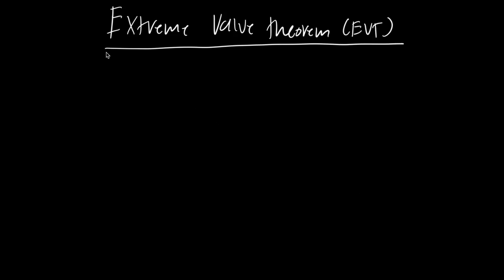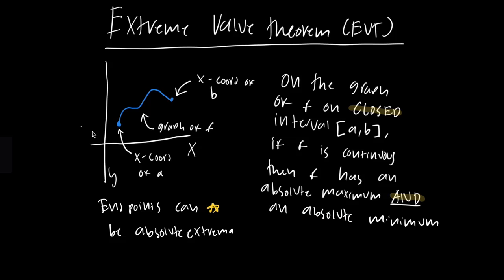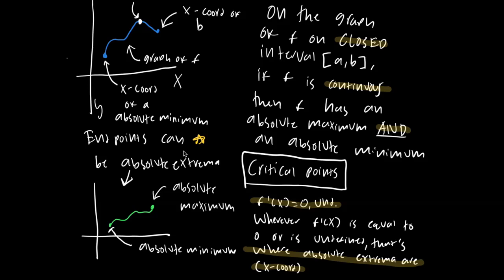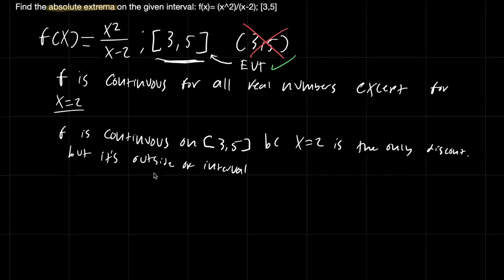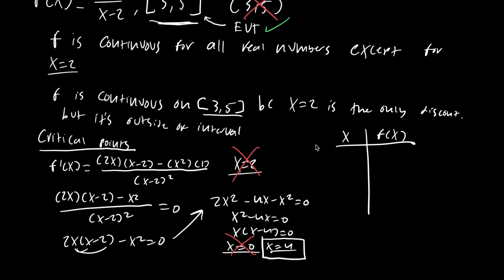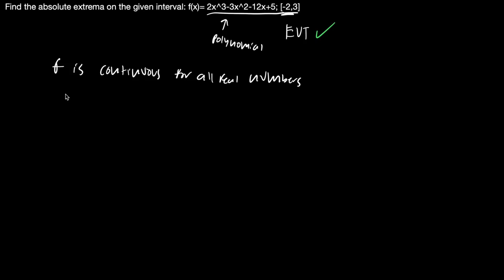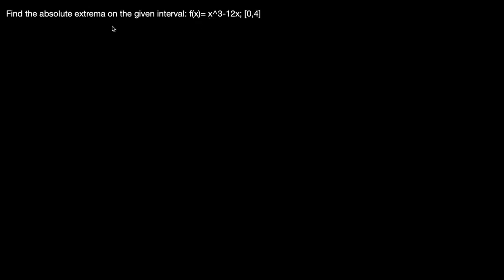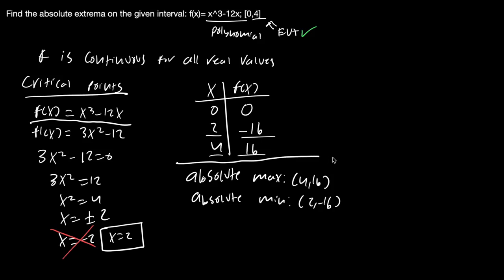Extreme Value Theorem (AP Calculus AB)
This video covers the Extreme Value Theorem. There are three problems to practice finding absolute extrema analytically using EVT.